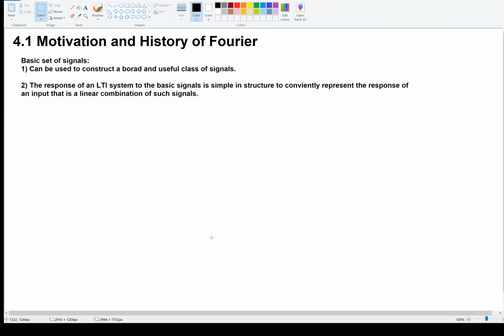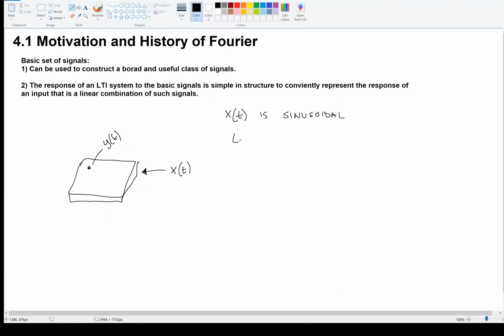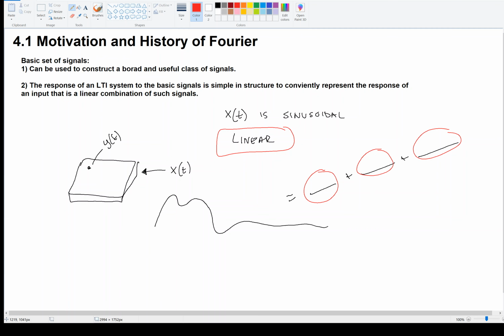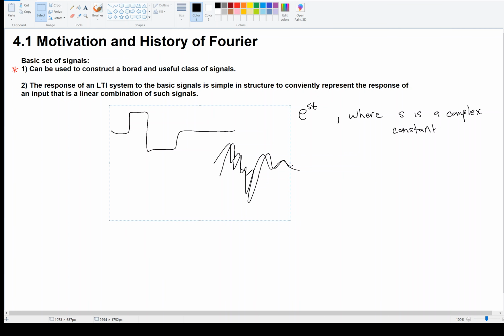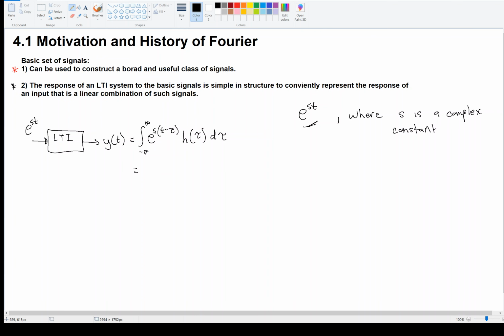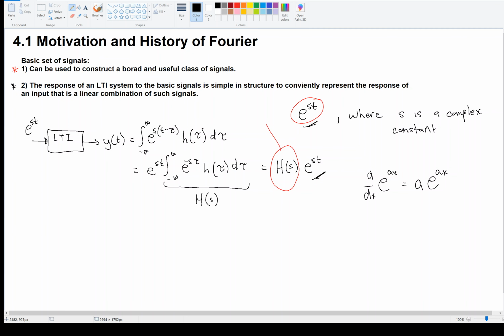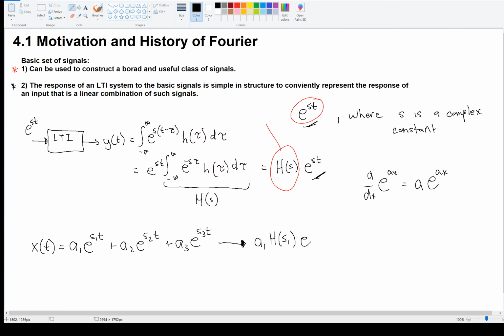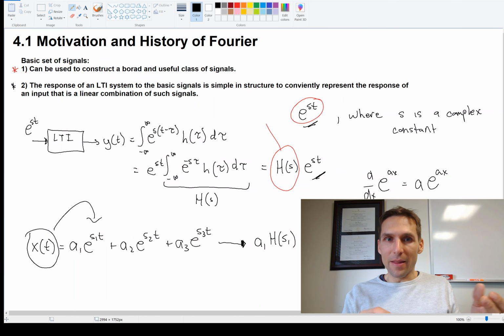4.1: Motivation and History of Fourier